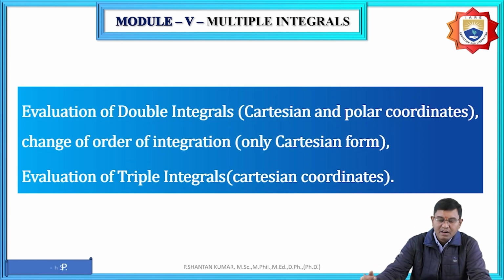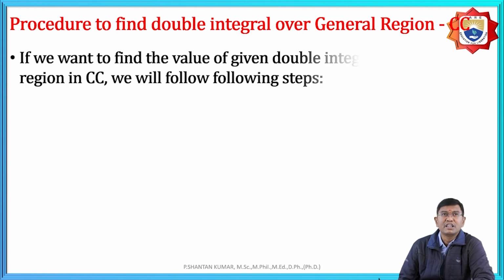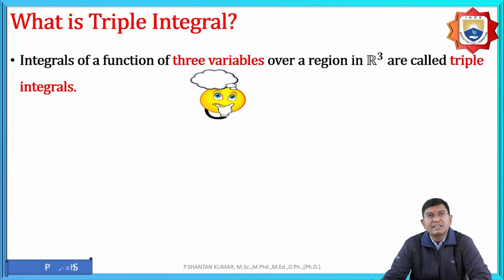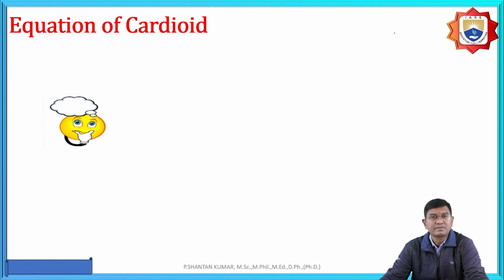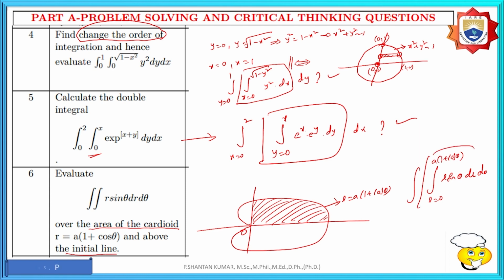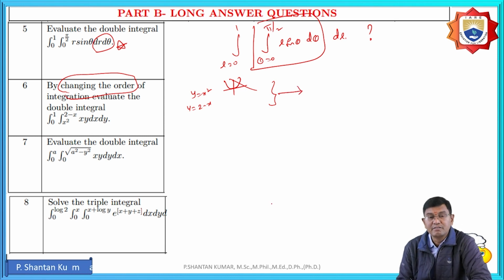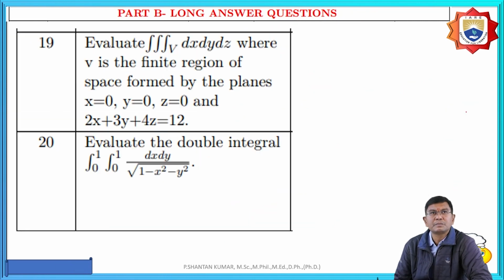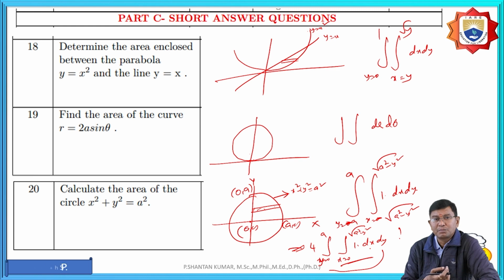Discussion of Tutorial Question Bank Module – 5 Multiple Integrals by Mr. P Shantan Kumar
Discussion of Tutorial Question Bank Module – 5 Multiple Integrals by Mr. P Shantan Kumar | IARE

Telangana, India.